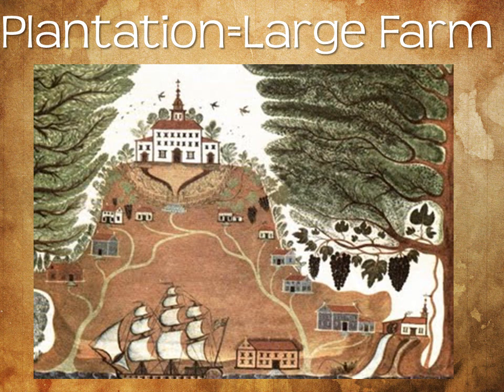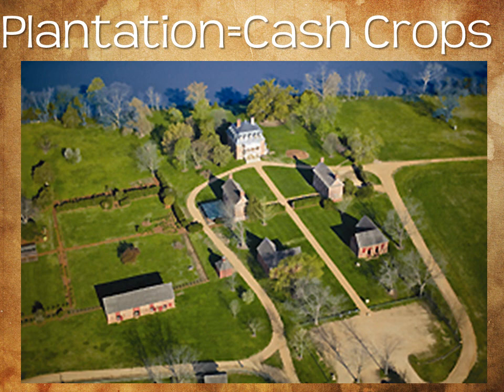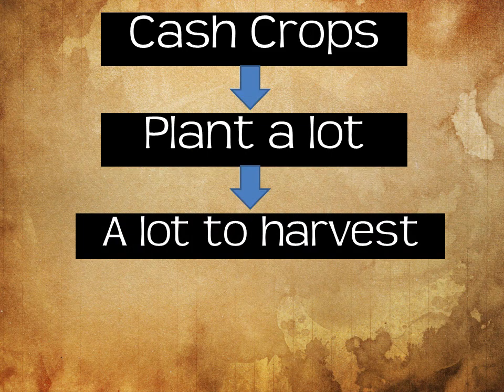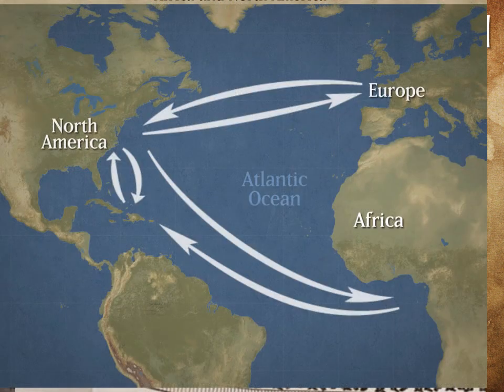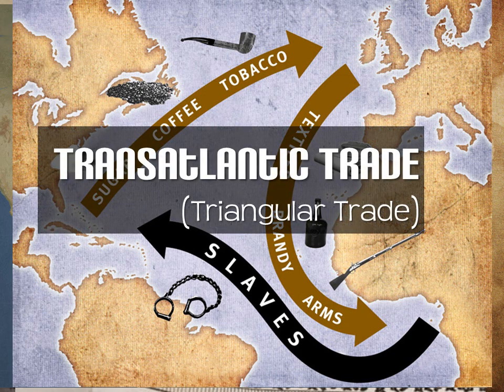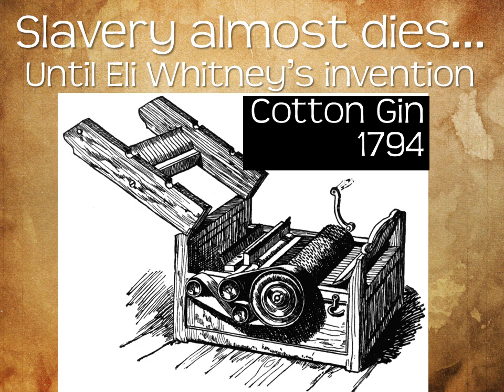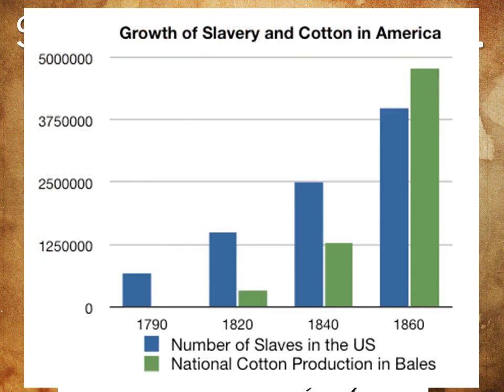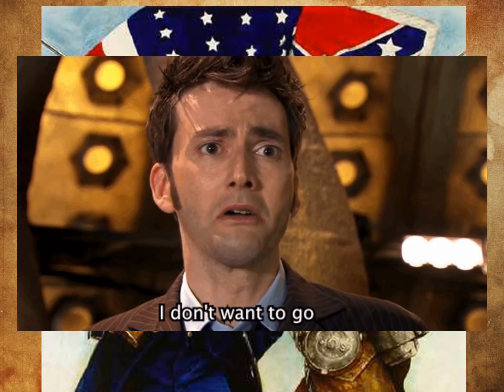Colonization #4 - Growth of Slavery and the Plantation System